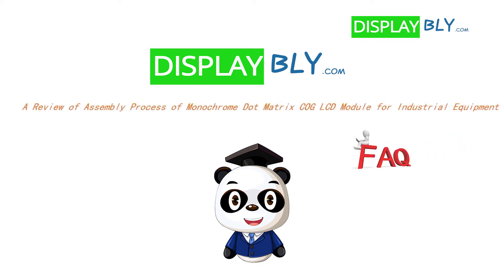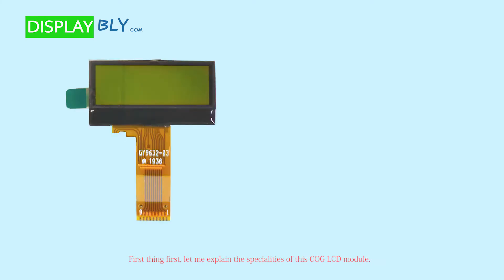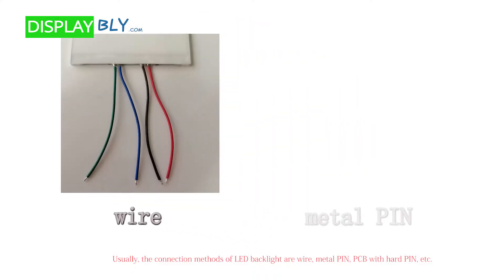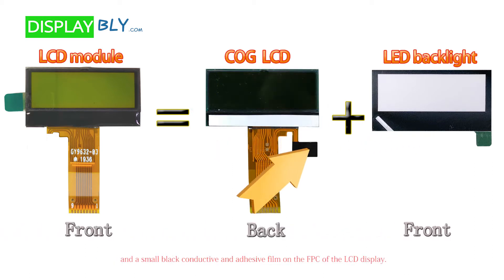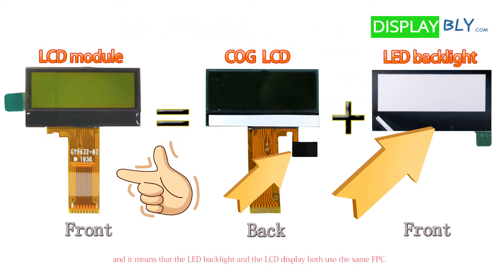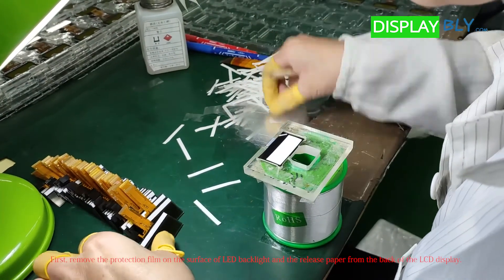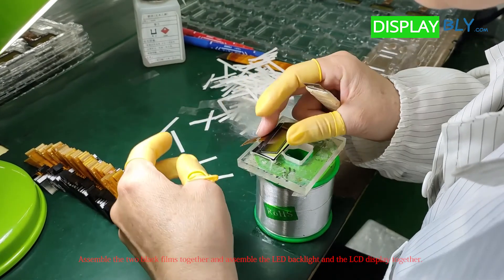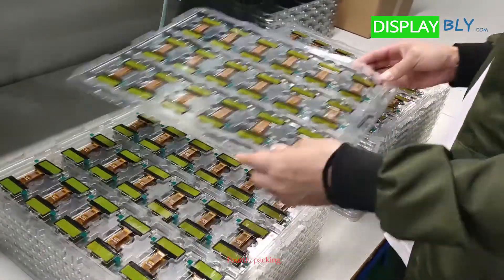A Review of Assembly Process of Monochrome Dot Matrix COG LCD Module for Industrial Equipment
Welcome to DISPLAYBLY.COM.
 Today we are going to introduce an assembly process of monochrome dot matrix COG LCD module for industrial equipment.

💟 A Review of Assemble Process of Analog 4 wire Resistive Touch Screen for Industrial Control Machine